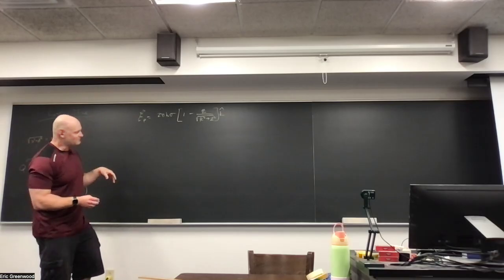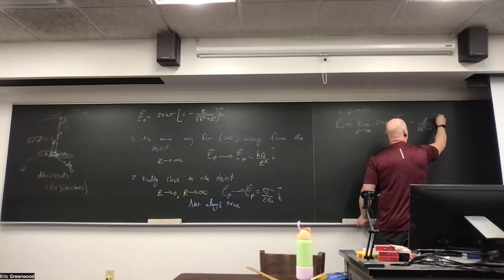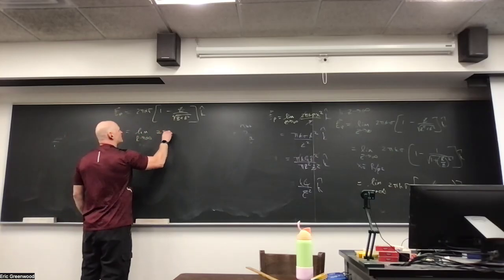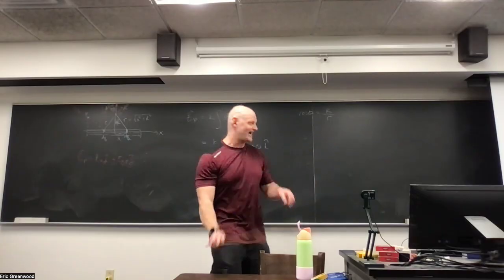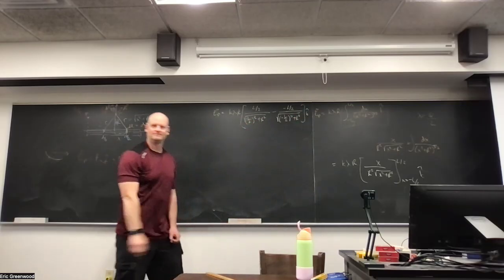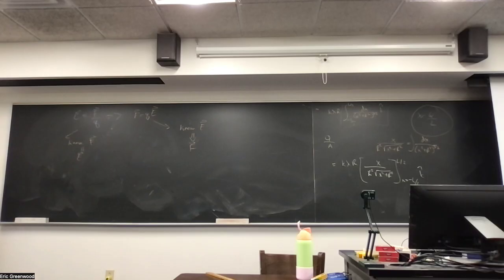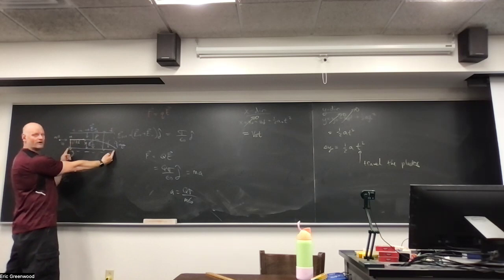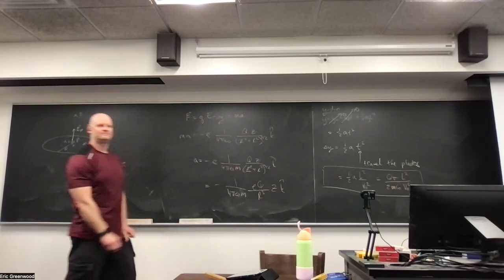PHYS206: Continuous Charge distributions Cont and Force on a Charged particle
Here, we continue our investigation of continuous charge distribution by looking at the limit of when the distance goes to infinity or zero to confirm the validity of the electric field. We also do one more problem. We then start our discussion of determining the force on a charged particle given that we know the electric field.